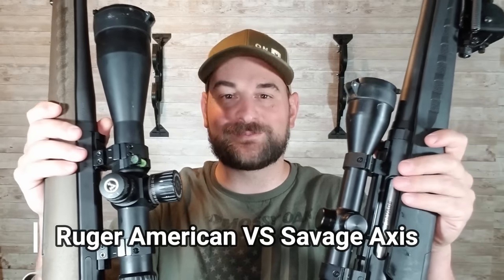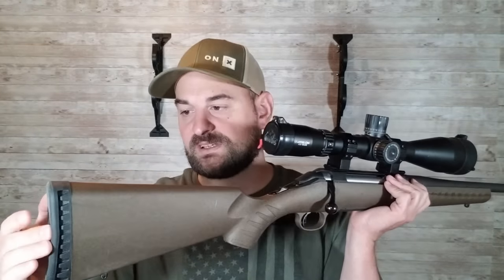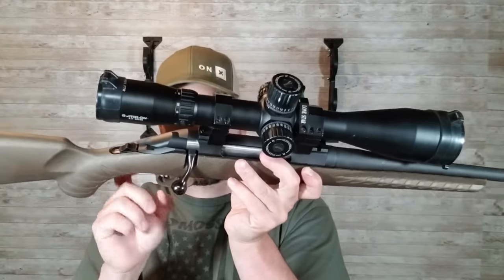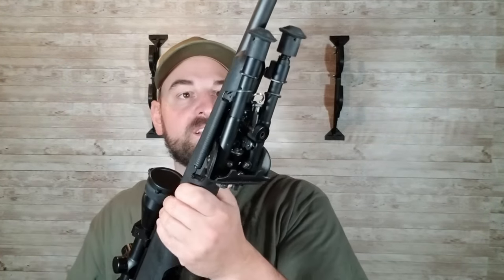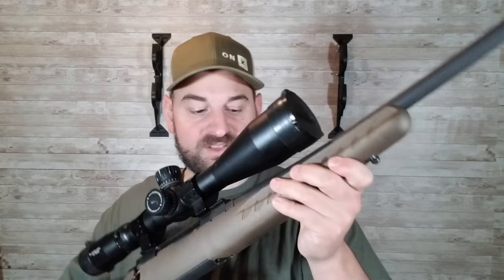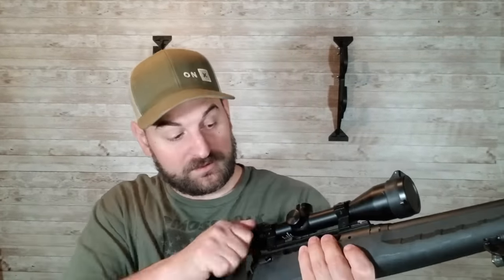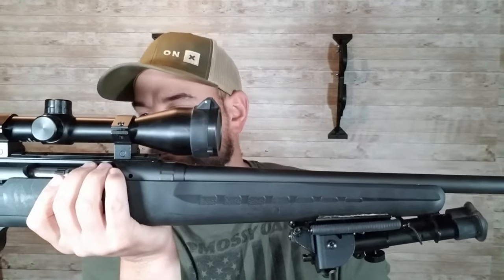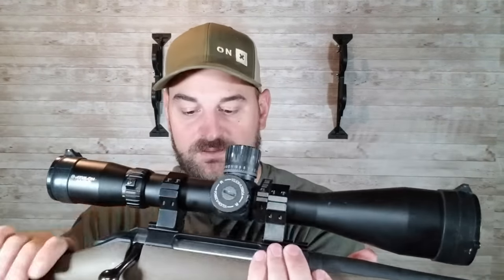Ruger American Vs Savage Axis | Which is Better and WHY?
Ruger American vs Savage Axis
In this video we compare the Savage Axis against the Ruger American. We explain which is better and why in the detailed comparison review. Hope you enjoy this comparison and it helps you when making a choice. The Ruger American and Savage Axis are both great and both are very accurate. This review was filmed in a safe location.